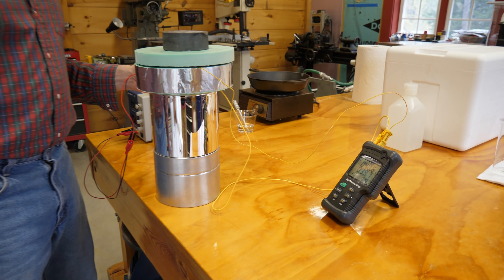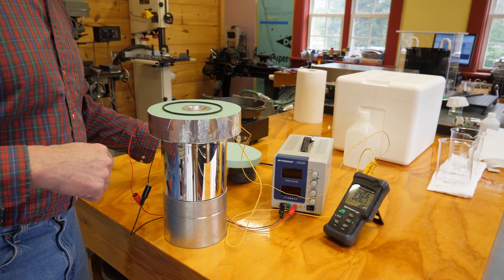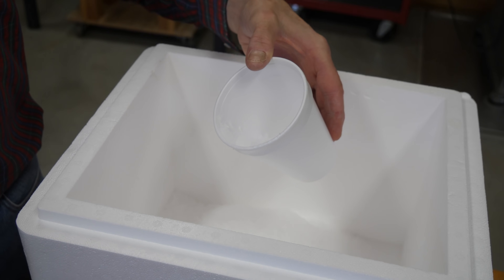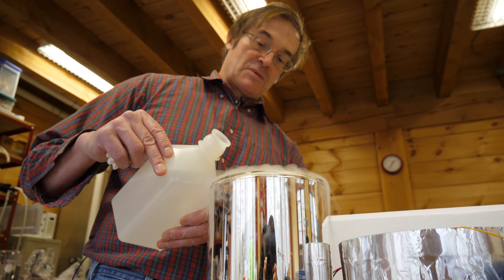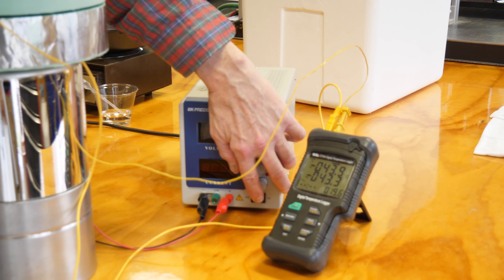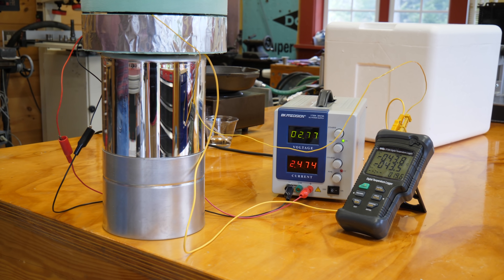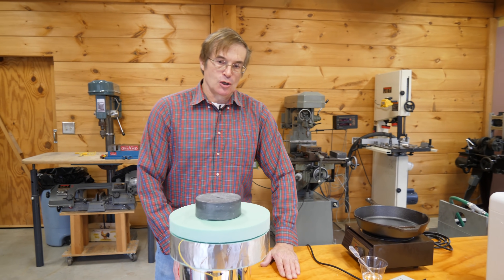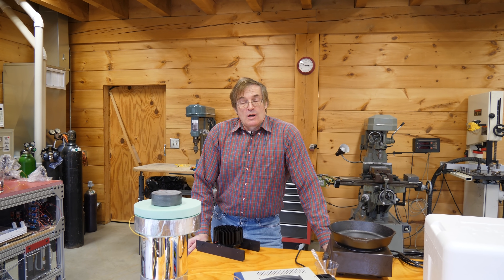DRY ICE vs ELECTRONIC COOLING!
We demonstrate why TECs or Peltier devices have a lower temperature limit. We also describe how low temperature liquid baths are set up in a lab, why they can be dangerous and even though we drop the "hot" side of a TEC to "only" -43C with a small amount of dry ice, we are approaching the practical limits of what TECs can do.